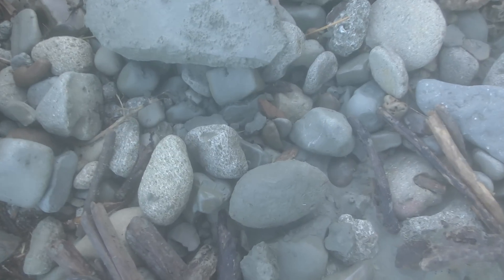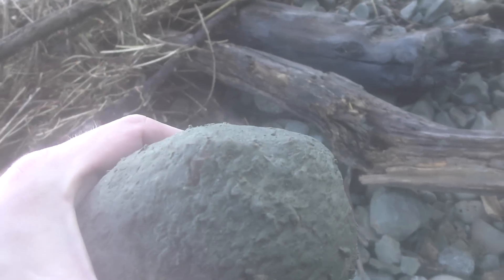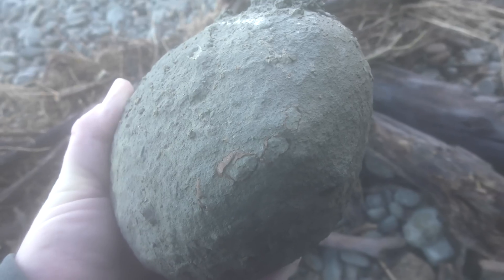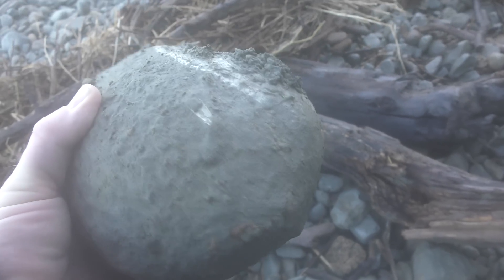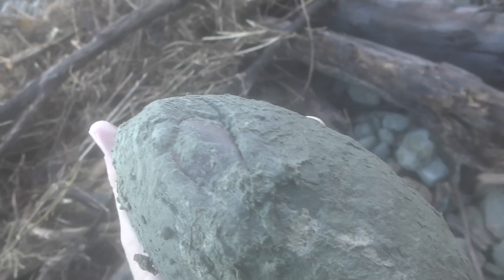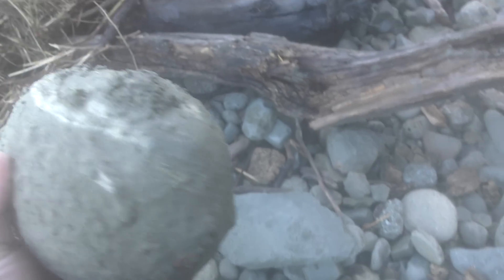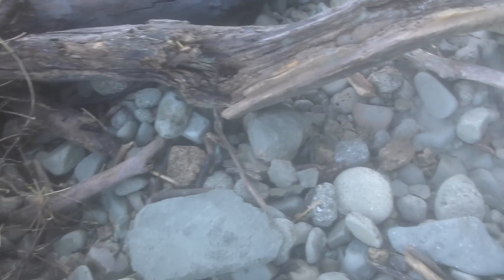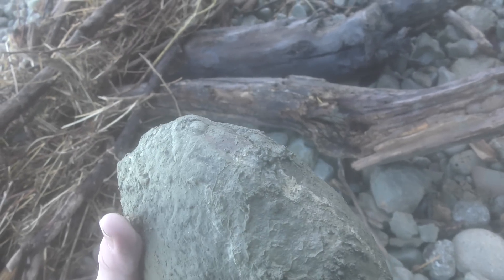Fossil crab prep: remove all the rock! Prepping a crab fossil I found on the beach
You asked for it, I tried it! I removed as much rock from this crab as I could with the air scribes I had.

I found a brilliant concretion  containing a fossil crab. The species is Tumidocarcinus giganteus and it is mid-Miocene so around 12 million years old. A concretion is a natural cement that is formed by calcium carbonate around the crab possibly kickstarted by the decomposition process. The crab was probably buried by an underwater landslide caused by a earthquake, tsunami or some other geological event. You could tell there was a crab inside by the legs sticking out either side and also a part of the claw was visible. It hasn't been on the beach long as it hasn't been rolled around by the waves yet which would have damaged the legs that were sticking out a bit.

The prep took around 20 hours, the top was really easy to prep. The rock was flaking away in big chunks which is such a good feeling!

It does look like the crab had suffered some crushing, unsure if this occurred before or after death. My feeling is it happened during whatever event buried it.

00:00 - 01:00 Finding the concretion
01:01 - 03:34 Ventral(bottom)
03:35 - 06:07 Dorsal(top)
06:08 - 07:05 Detail work
07:06 - 07:51 Glue and consolidate
07:52 - 09:00 Final product
09:01 - 10:21 Comparison
10:22 - 11:53 Outro

Postal address:
Morne Mamlambo
7648
New Zealand